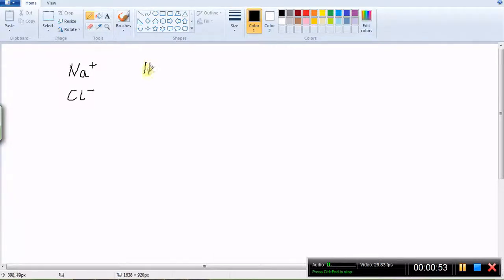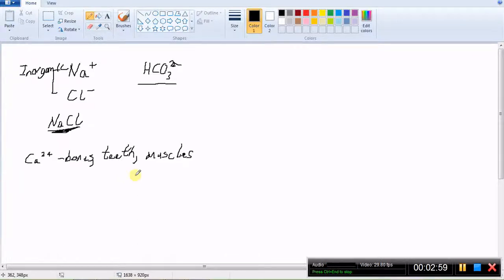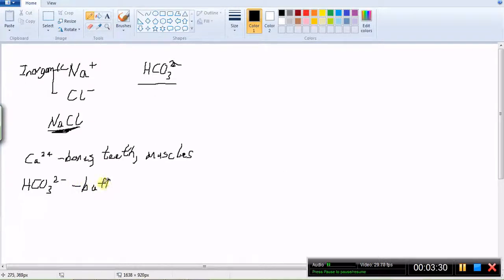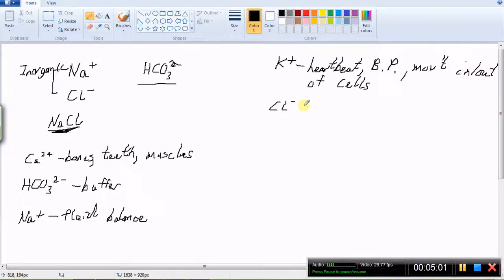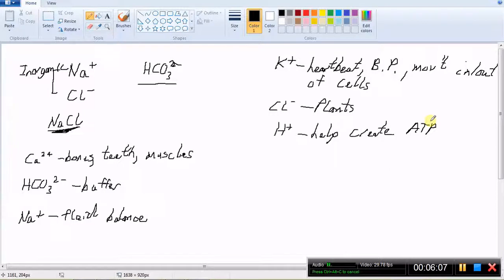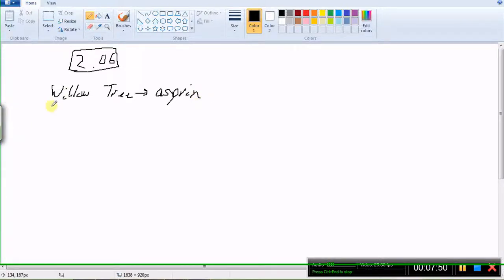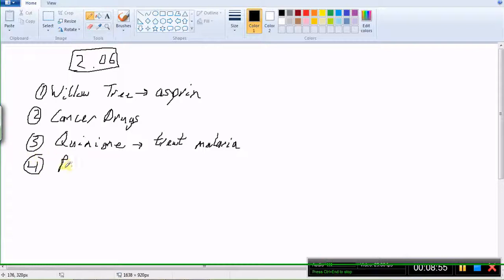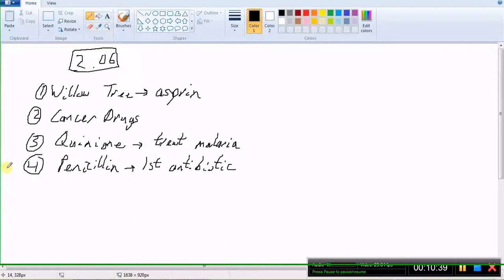Biology A 2.04/2.05 Ions and Chemicals in Living Things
Review of the role of ions in our body, and how many important chemicals we  get from the natural world.